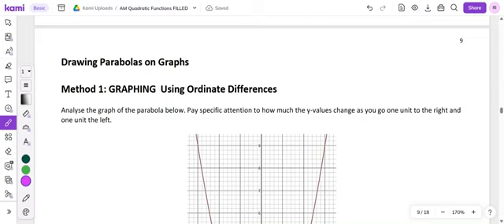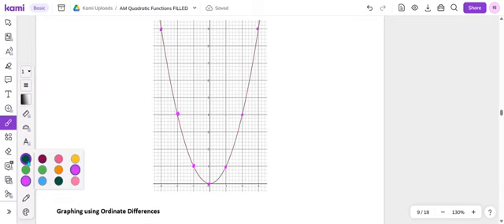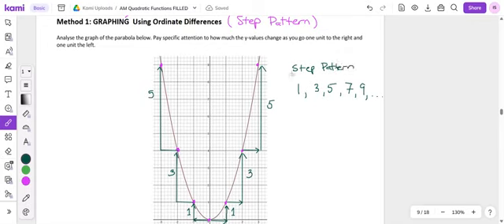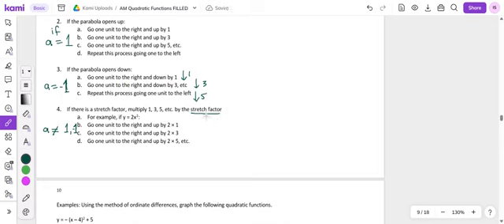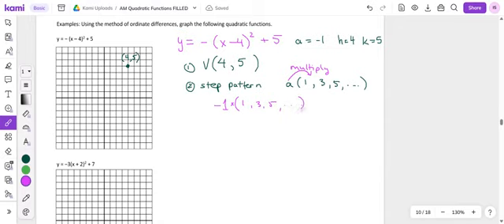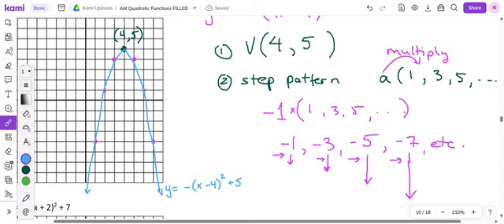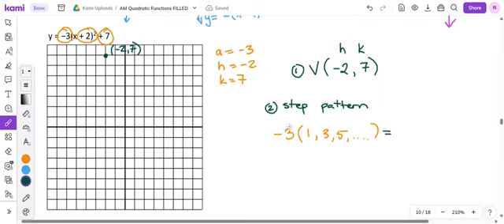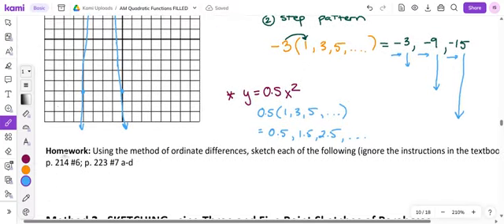Graphing Parabolas Using Ordinate Pairs (Step Pattern)